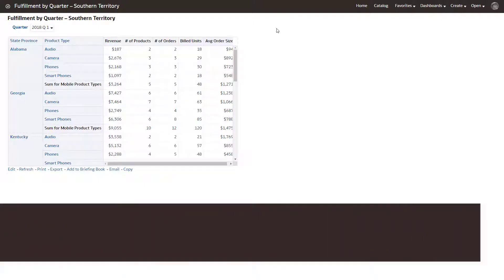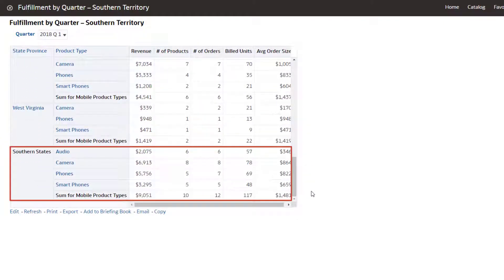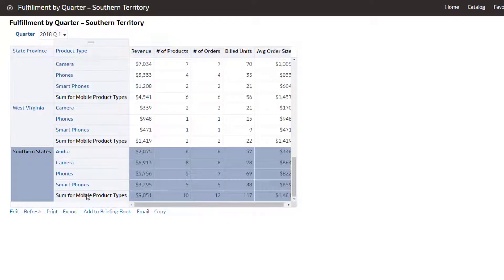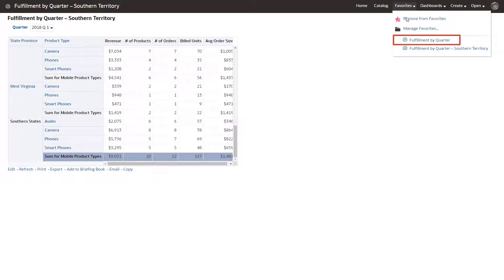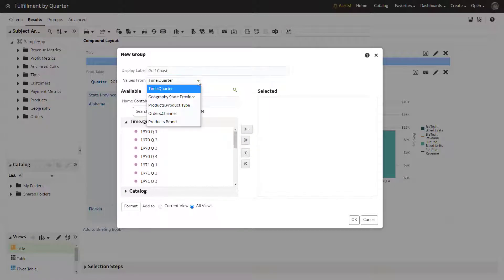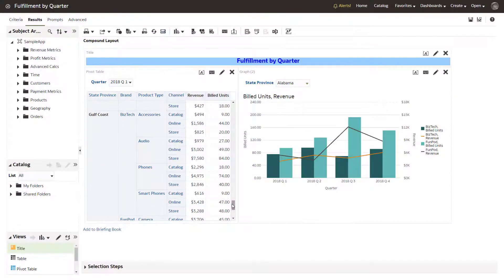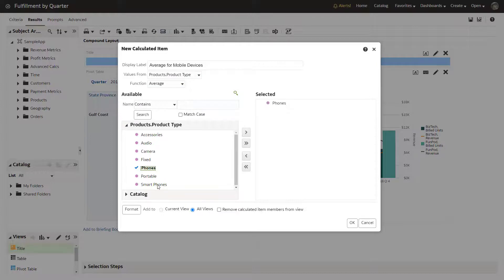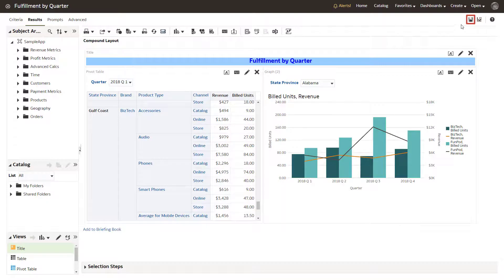Create Groups in Oracle Analytics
Add a group and a calculated item to an analysis.